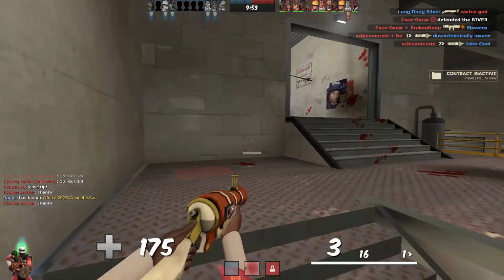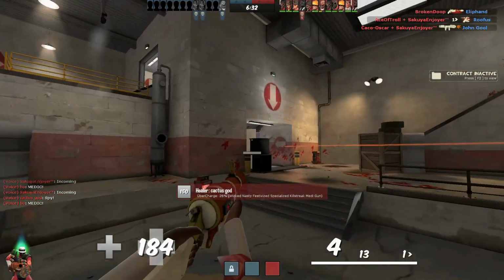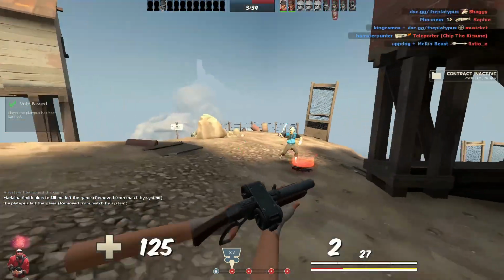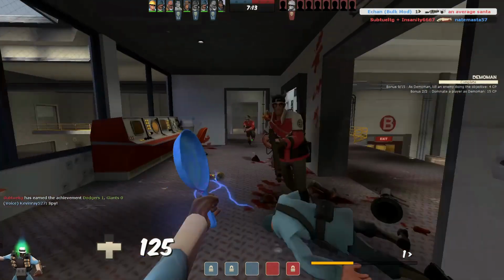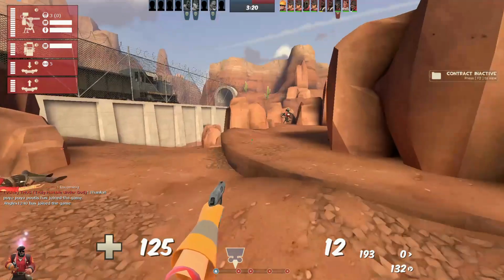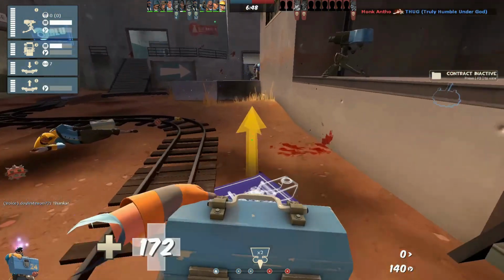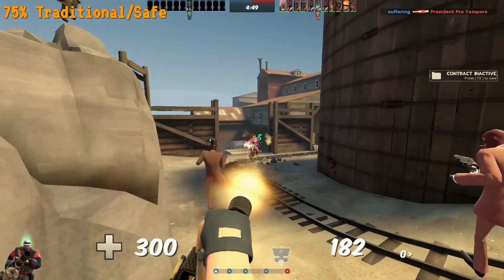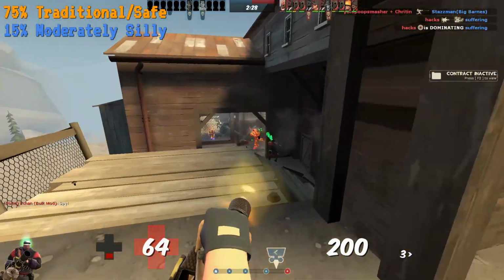The Debate on the Preservation of TF2s Art-style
Video #440

I know it's basic, but I wanted to give my two cents on the situation. We all have a voice in this, and I am using this video to use mine. I honestly implore you to do the same no matter if you agree with me or not. We need to talk about this stuff.

Do you guys agree? Leave your opinions down below, I would love to hear from you guy!

Warning: Weird audio-shift about 1/6th during the Call of Duty section. It’s because the audio was recorded 2-weeks after and was shoehorned in last minute because I forgot to add it in the first time like a moron. I apologize. Sorry if you got jump scared a bit.